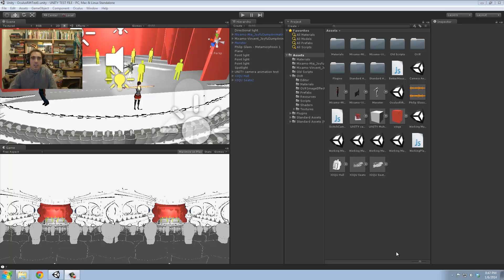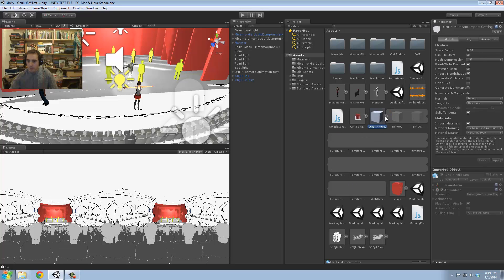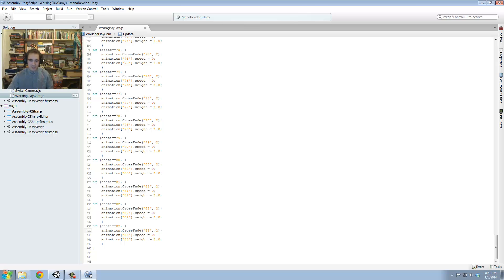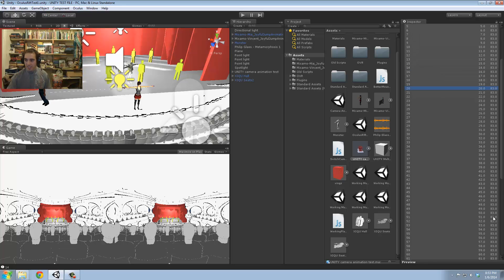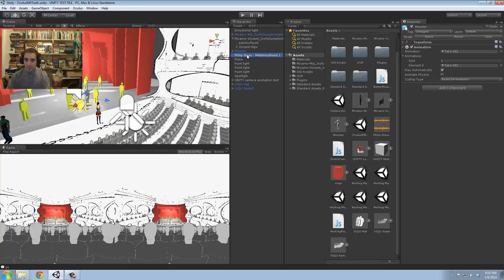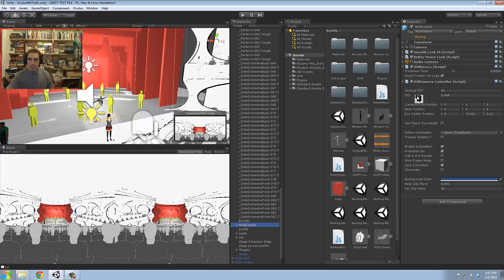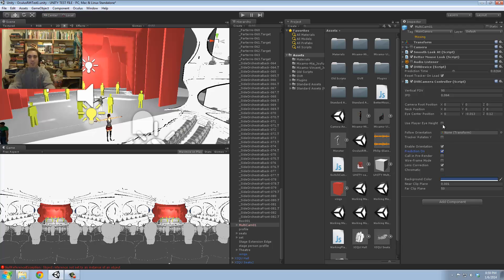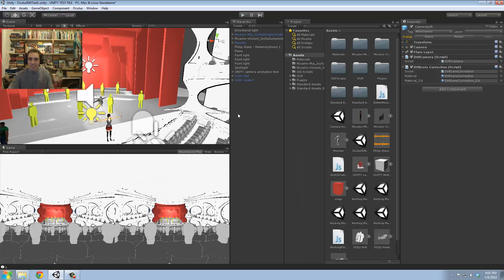The Oculus Rift DK1 and Architecture: Looking at Unity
A closer look under the hood of Unity and some of the stuff I'm doing to make the Oculus Rift-compatible executable I made here:

I'm still a beginner at all of this, so I welcome questions from other beginners, and suggestions and tips from more experienced developers. Hope you enjoy!